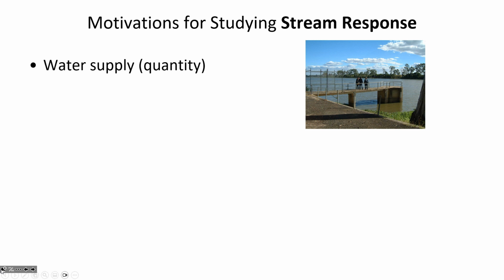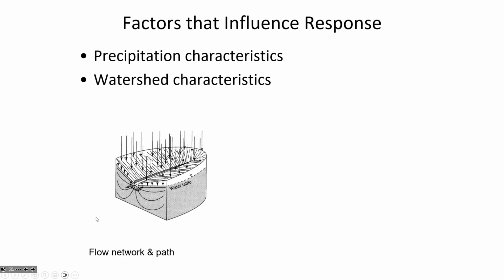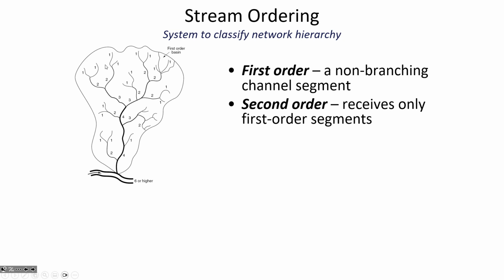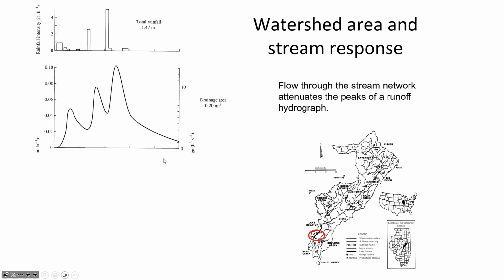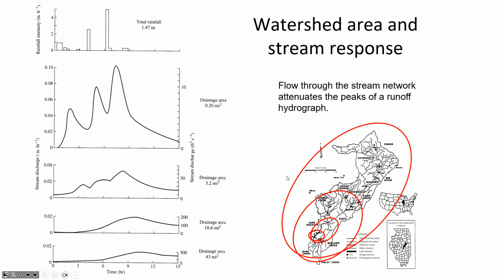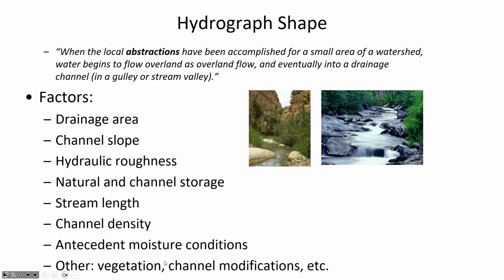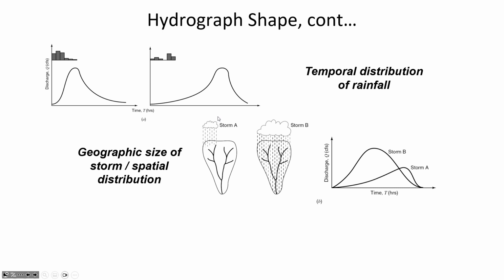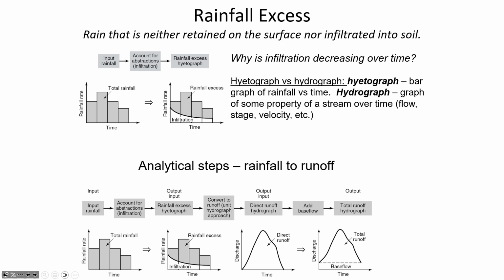Stream response, rainfall excess vs runoff - CE 433, Class 14 (9 Feb 2024)